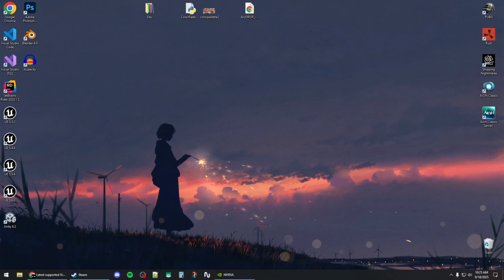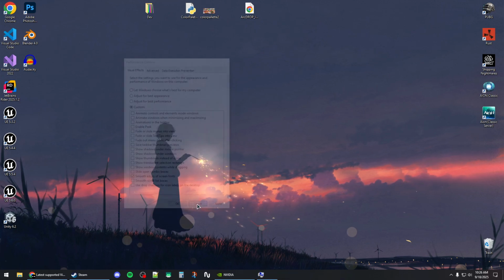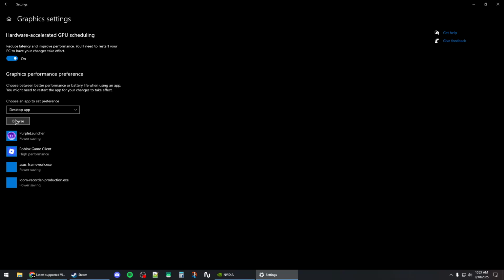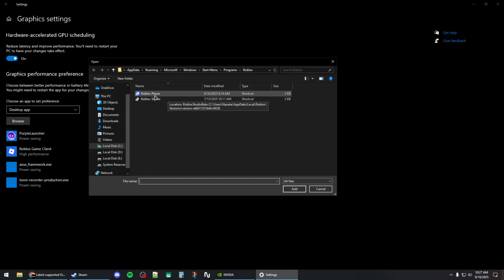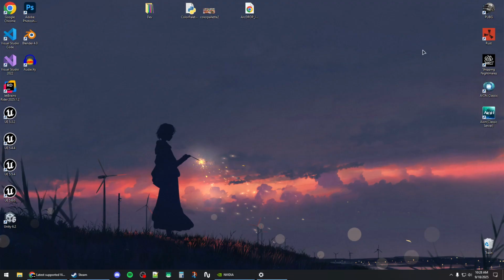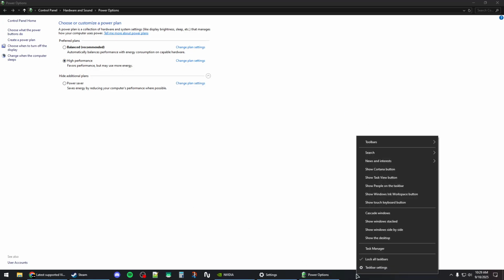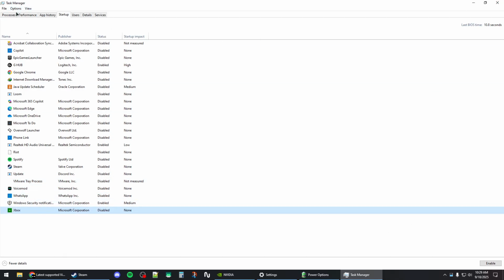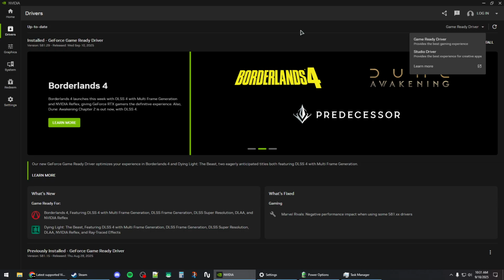How To Get Better FPS On Non Gaming Laptops And Computers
Struggling with low FPS and lag on your regular laptop or PC? This ultimate guide reveals proven software tweaks, Windows settings, and hardware tips to dramatically boost your gaming performance. Learn how to optimize your non-gaming computer for smoother gameplay and higher frame rates without expensive upgrades!